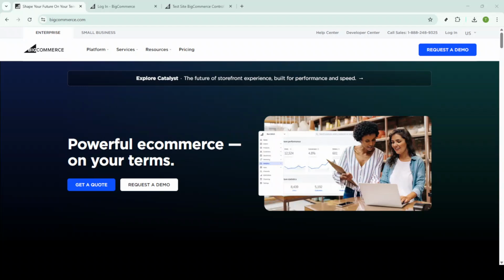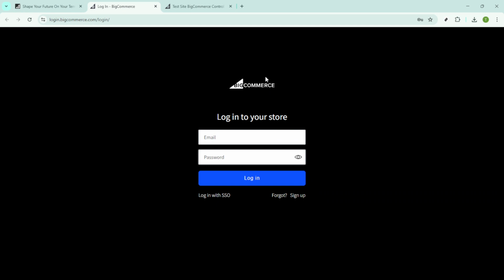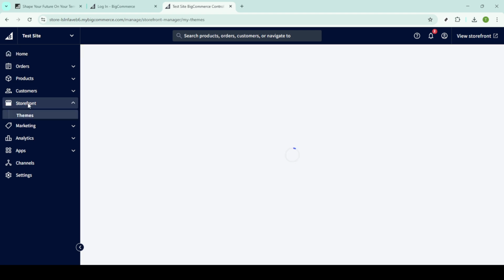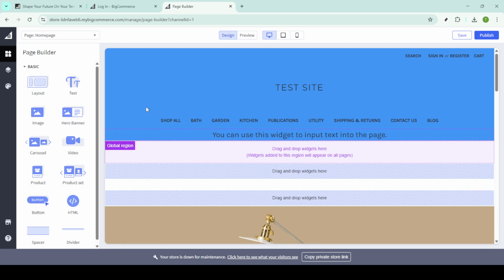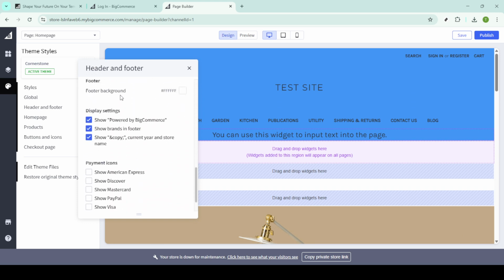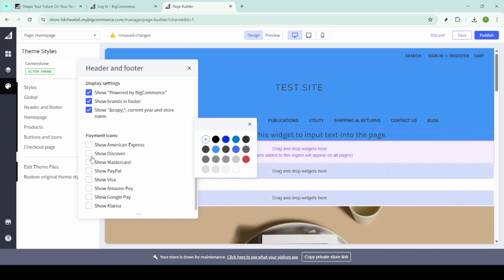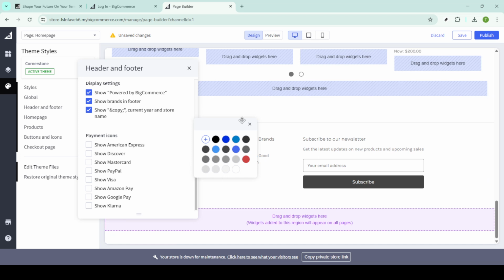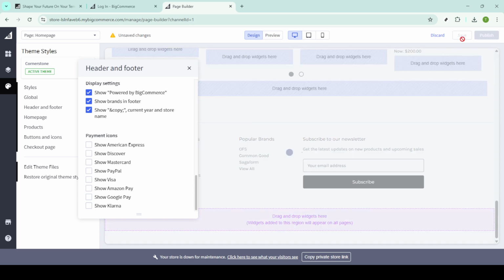How to Edit the Footer in BigCommerce [2025 Full Guide]